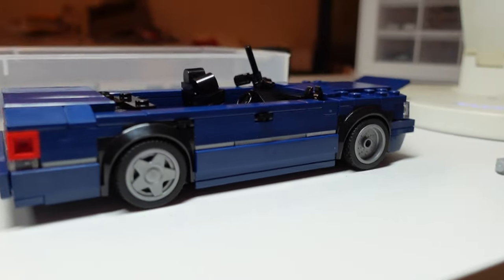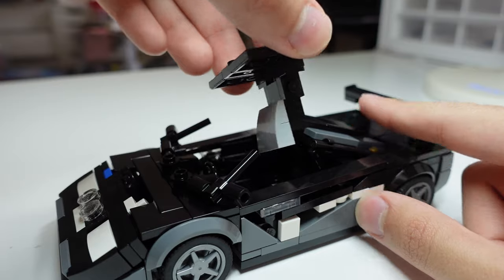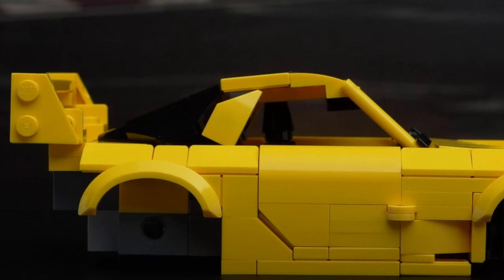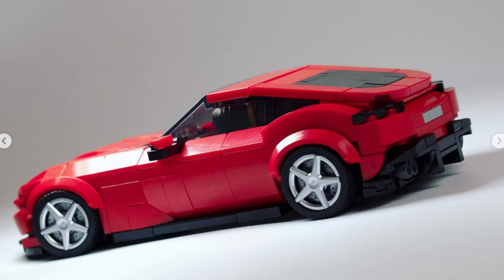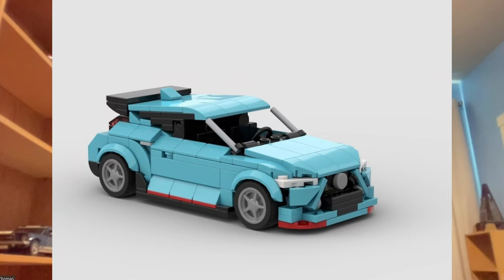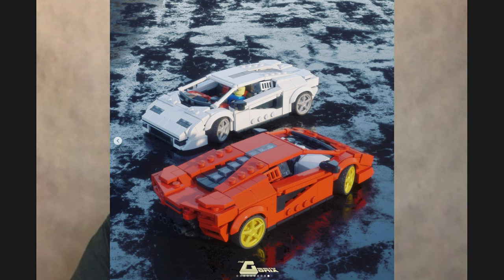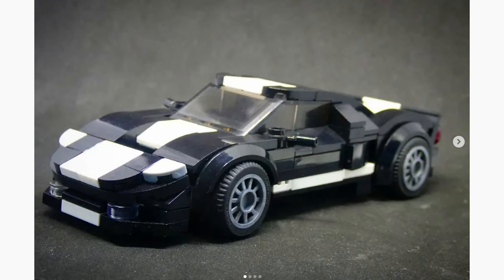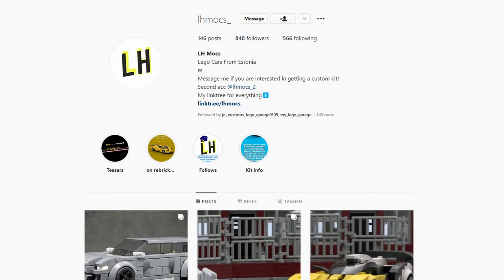How to become an EXPERT Lego car designer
In this video I share some tips on getting started building LEGO car models, and ask some expert builders some questions on getting started.
Huge thanks to the guys for answering all those questions. You can follow them here:
David @bricksblocksandmocs

Model used in thumbnail:
Countach by thegbrix

Hi there, I'm Cole. I build things with LEGO, mostly cars. I like cars, as you probably figured. I also like photography, video (somewhat obviously), and some basketball.

I use a Sony ZV-1 for video, a Nikon D3400 for pictures, Davinci Resolve for video editing, and Epidemic Sound for music, but I recommend you use your phone or whatever camera you have on hand to start making videos.